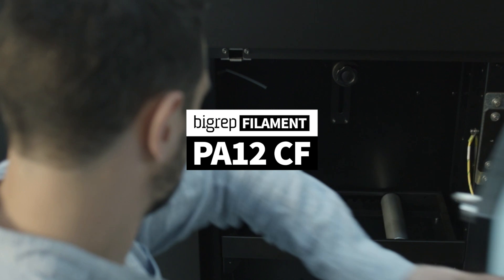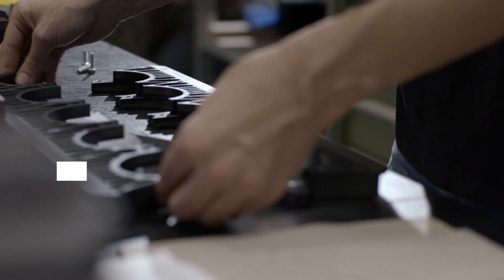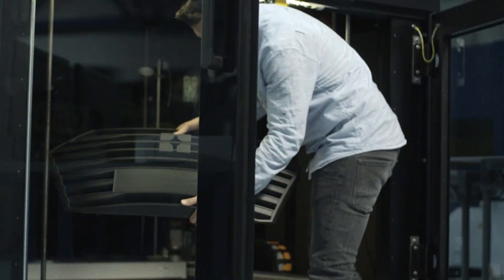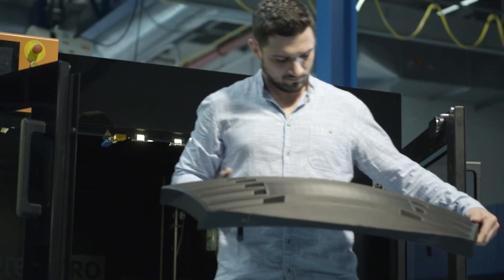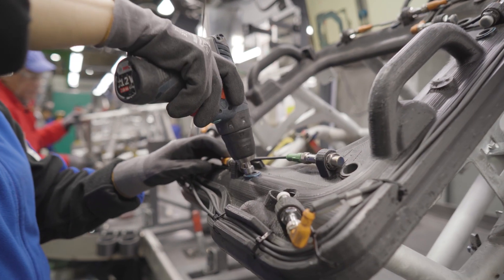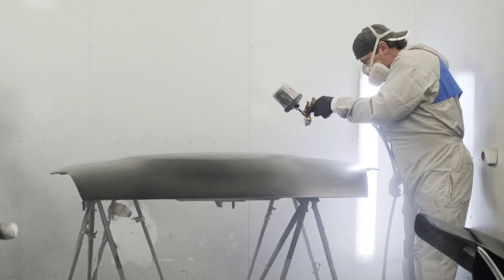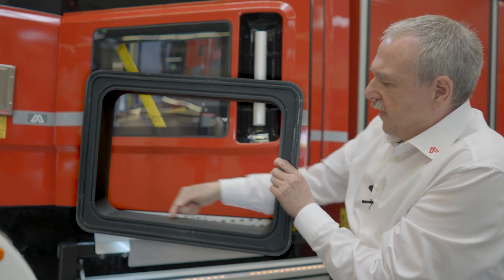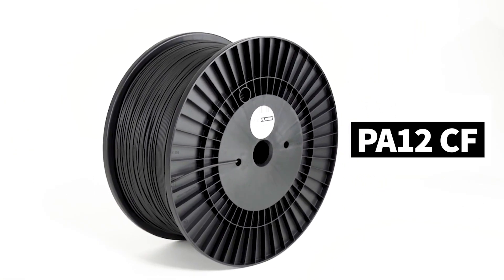PA12 CF - 3D Printing Filament for Stiff and Strong Parts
BigRep's PA12-CF is a strong and heat-resistant engineering-grade 3D printing filament with a great surface finish. PA12-CF is stiff, durable, and perfect for a wide range of professional tooling applications for many industries. With good chemical resistance, PA12-CF parts typically don't require additional post-processing to withstand the demands of industrial use. Just 3D print and immediately use your parts.

Reinforced with 10% chopped carbon fibers, BigRep PA12-CF is ideal for functional applications usually produced with ABS - such as jigs, fixtures, grippers, or end-of-arm parts - because it is suitable for long-term stress, and shows good resistance and durability for daily production usage.

A reliable and easy-to-use engineering performance material, BigRep PA12-CF is optimized for large-format 3D printing and suitable for demanding environments, such as factory floors.

HIGHLIGHTS:
Stiff and durable parts
High Heat Deflection Temperature (HDT)
Great surface quality
Very good chemical resistance (bases, alcohols, oils, salts)